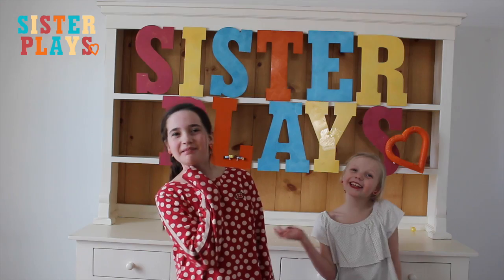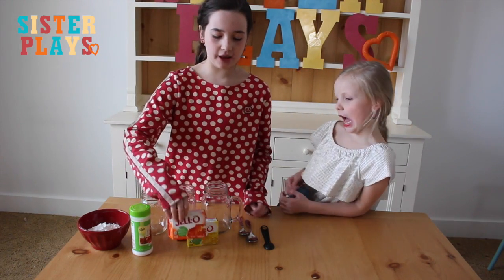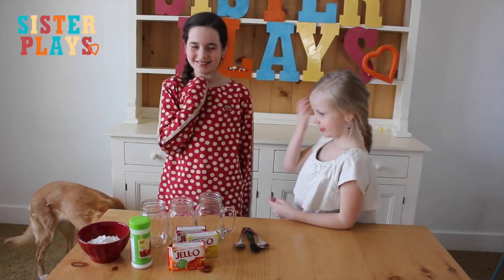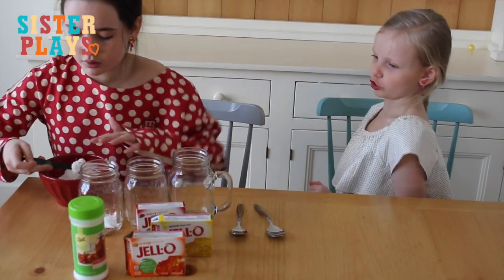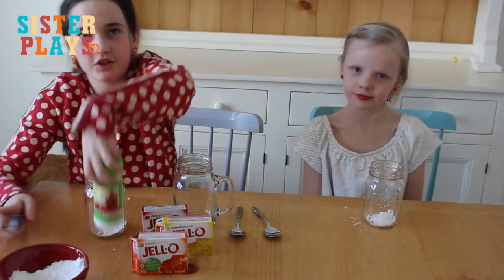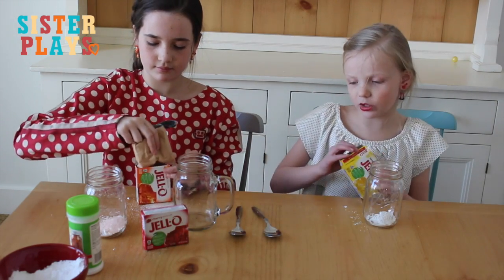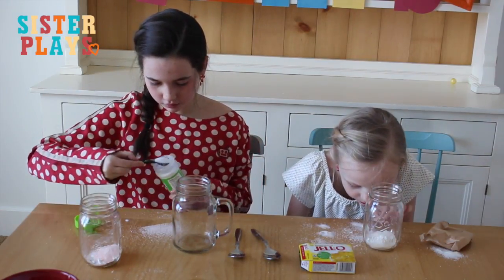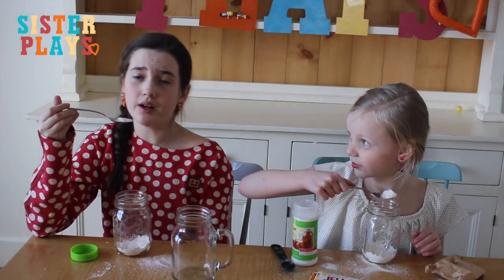Edible Fizzy Sherbets -- Edible Science Experiment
We would love your comments and requests, just put them as a comment so we can see them!

Welcome to SisterPlays! We are sisters Abby & Cameron and we thought of a new idea of a theme to do. EDIBLES! Basically what it is, is we should you how to make things that you wouldn't think are normally edible...EDIBLE!

This is the easiest recipe it is just 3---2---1, 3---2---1, 3--2--1, you'll see what I mean when you watch it. When you make this mixture you put it in your mouth and it reacts with your saliva. IT IS CRAZY how it POPS (safely) in your mouth. I've never felt anything like it, you HAVE to watch this.

Cameron used lemon and it was so sour that she had to leave the room, so maybe don't use lemon like her, haha.

We would love for you to find us online so you can tell us what else you would like to see and for you to see what else we do! AND WHAT OTHER EDIBLE THINGS WE SHOULD CREATE!

Thanks for all the support, we love our SisterPlay Fans!

Abby & Cameron from SISTERPLAYS